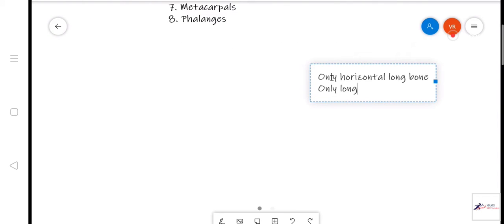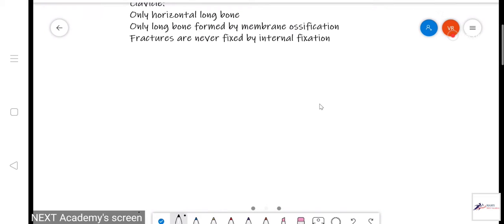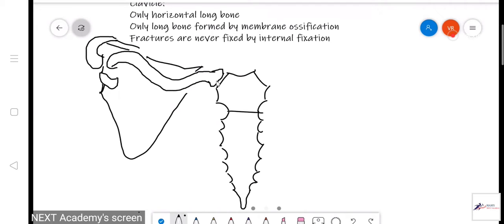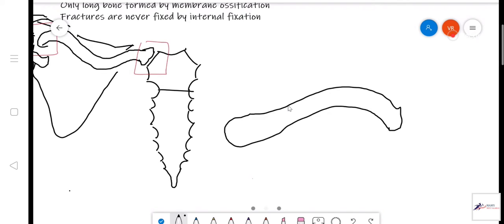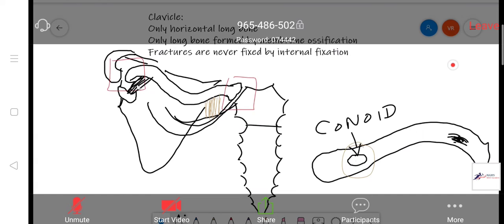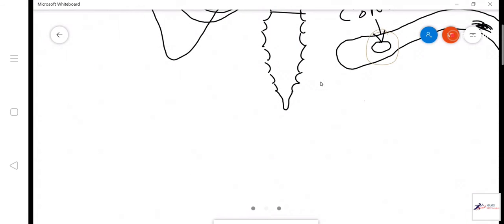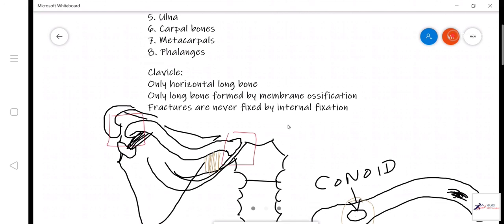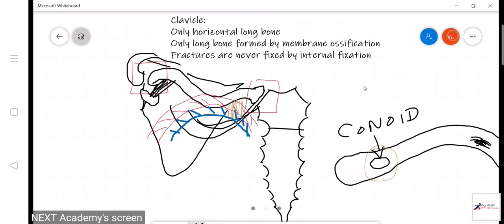Anatomy-upperlimb(bones)-part-1(clavicle)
Please use headphones to see the video for better experience 🙏